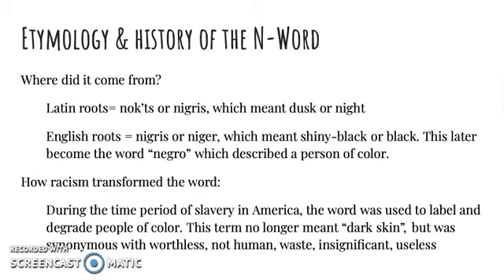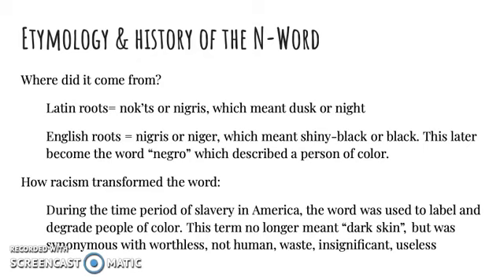N word Workshop